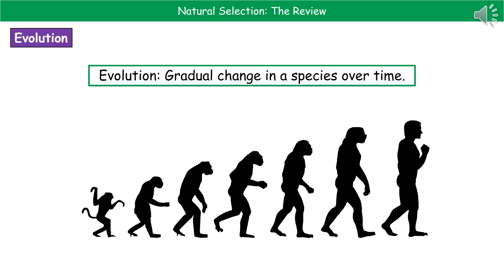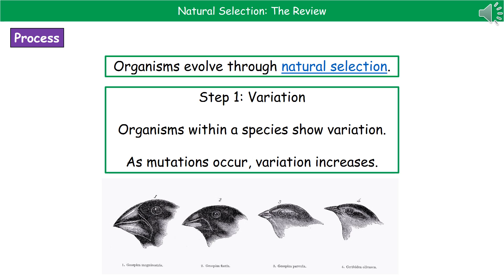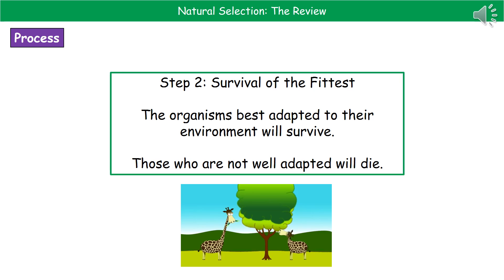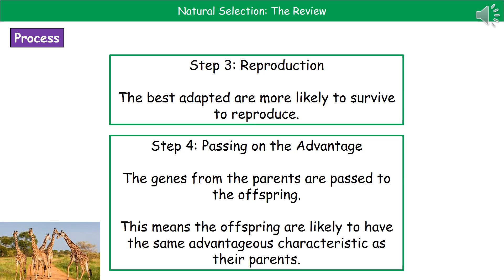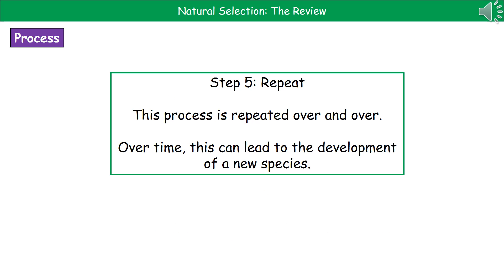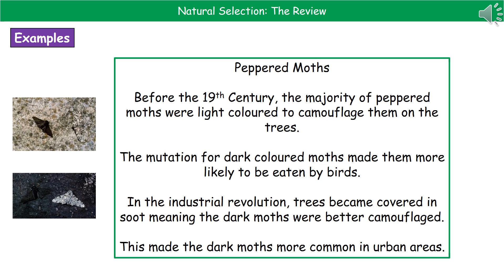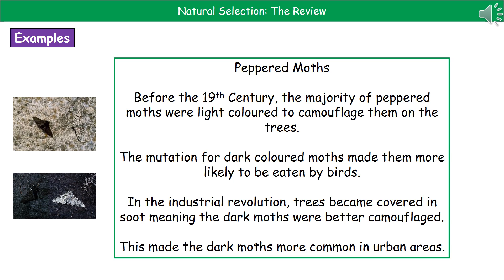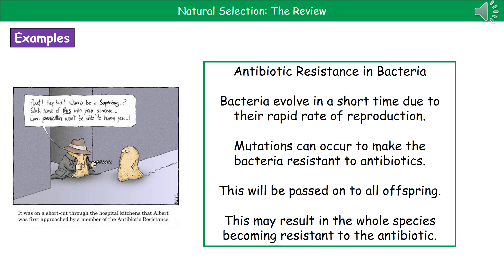OCR Gateway A B5.2.1 Natural Selection Summary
OCR Gateway A Biology revision summary video on natural selection. (2016 Specification)